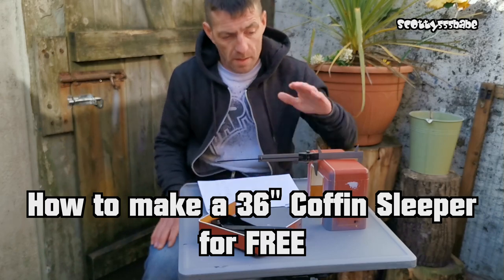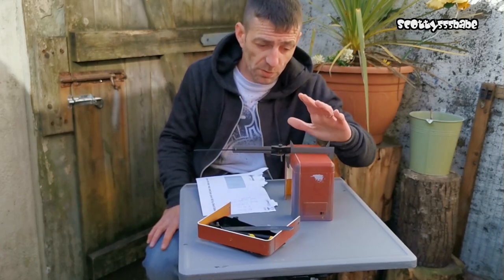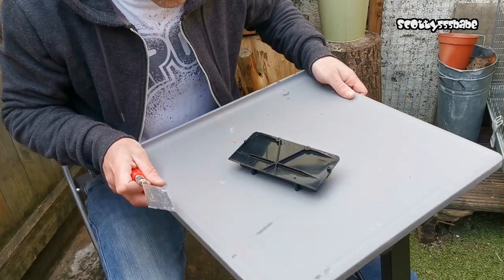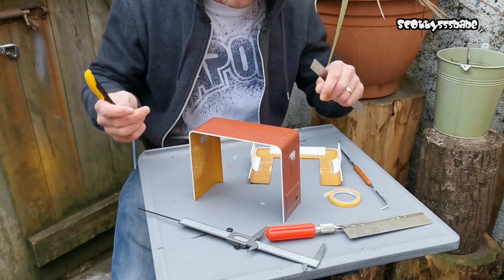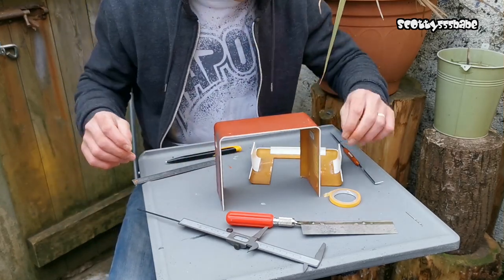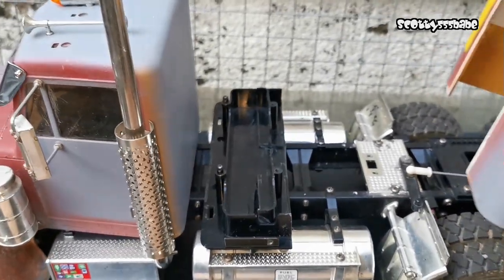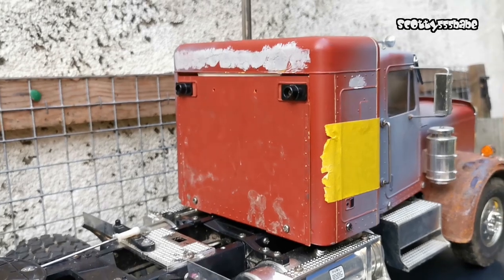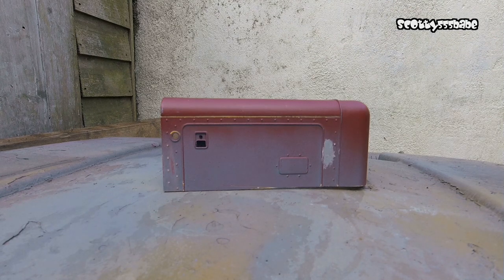How to Make a Realistic 1/14 Scale Custom 36" Coffin Sleeper | MUST HAVE CUSTOM RC TRUCK FREE MOD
Its a long one so you may want to grab a coffee or a beer..
Here I show you from start to finish, step by step how to make an accurate true to scale custom 36" coffin sleeper for free, with the exception of already having my sleeper removed from the cab ill go through the measurements, making the cut, applying braces and sticking it together to be filled and sanded followed by some primer..
You can watch here if your looking to remove your sleeper to make a day cab which will show the sleeper removal which led to this video..
Its an ultimate custom free modification using your existing cab saving quite an expense if you were to buy one..
Anyway all is explained, so sit back with a cuppa and enjoy

camions de contrôle de radio, AMERICAN TRUCKS, STRETCHED SEMI
Funkfernsteuerung Lkw american truck, custom trucks. american custom semi. kenworth w900 1/14 TAMIYA